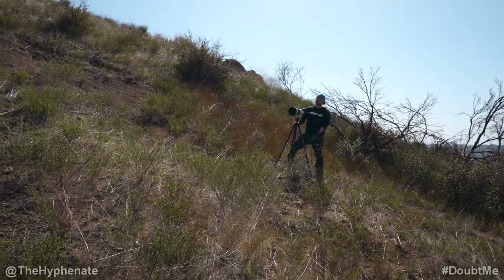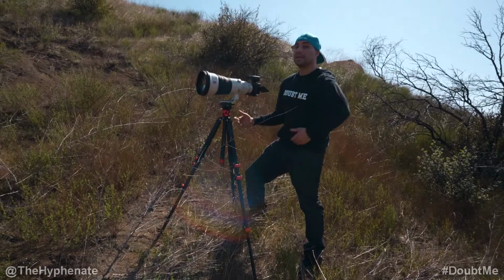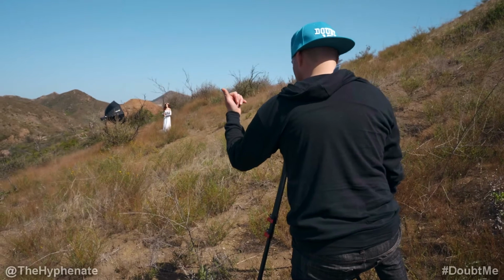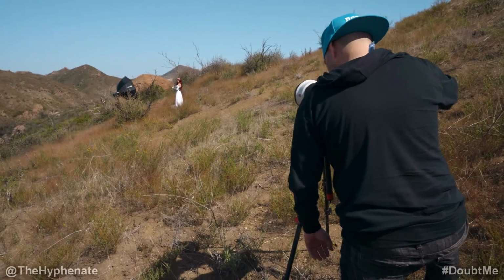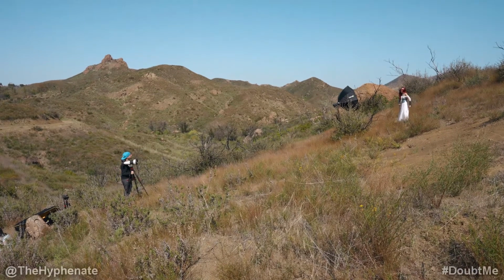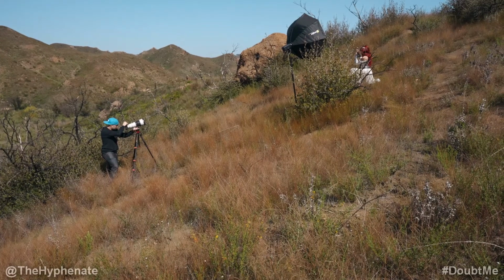Goddess/Amazonian Portrait Photoshoot with $12,000 Lens [ Sony a7C, 400mm f2.8, Godox AD600 Pro ]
The Hyphenate does a goddess/Amazonian portrait photo shoot using the Sony a7S C, Sony 400mm f2.8 G Master lens, Godox AD600 Pro, Godox X2T trigger, Angler Boombox, Neewer C-Stand, iFootage TA5 tripod with iFootage Seastars. Below is a list of the gear used for the photoshoot.

Surear

Sony a7C
Sony 400mm f2.8 Lens
Godox X2T Trigger
Godox AD600Pro
iFootage Tripod
Angler Boombox Softbox
Pop Up Pod Tent
Neewer C-Stand

BUY GEAR FROM BH PHOTO/VIDEO:
Sony a7C
Godox X2T Trigger
Godox AD600Pro
iFootage Tripod
iFootage Seastars
Angler Boombox Softbox

PSN: TheHyphenate